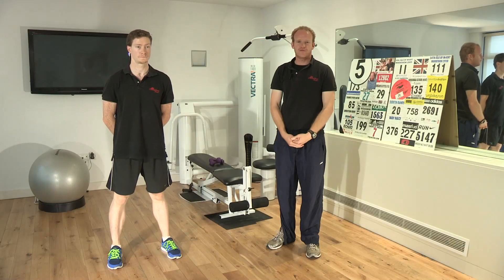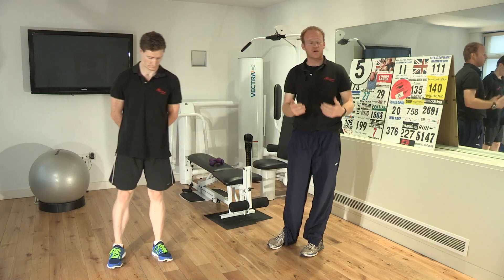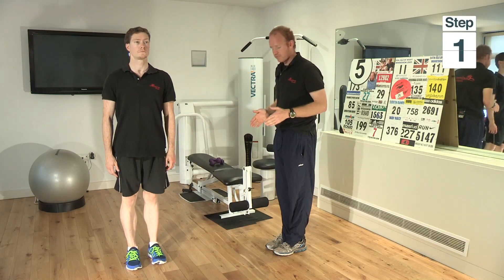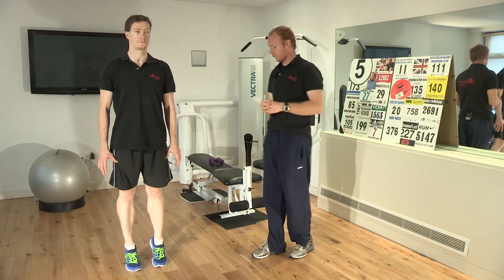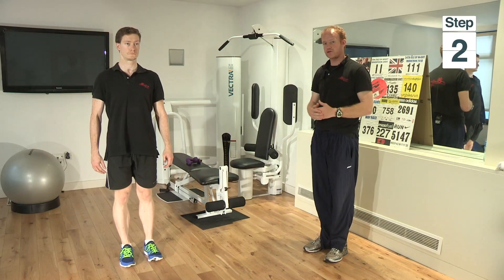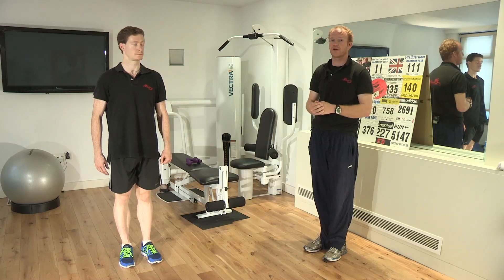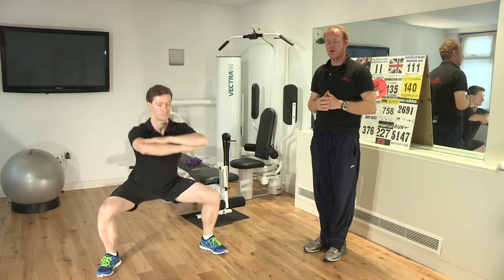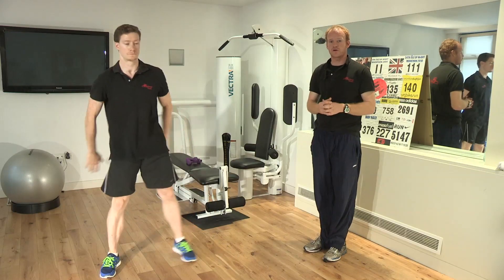How To Get Slim Legs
This is a guide to getting slim legs made with Videojug. Let me share my experience and knowledge, having completed a triple iron man (7.2mile swim, 336mile bike and 78.6mile run) in a time of 52 hours 44 minutes, rowed the Atlantic Ocean 72 days, 8 hours and 42 minutes, as well as several marathons and a sports science degree.